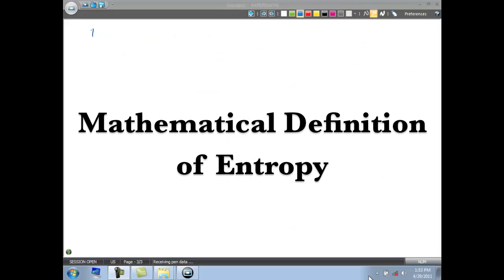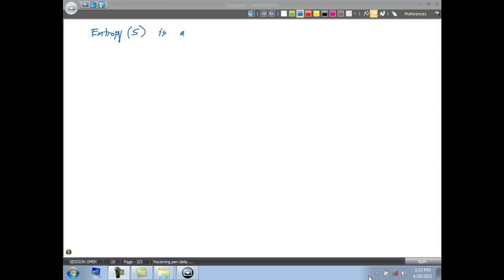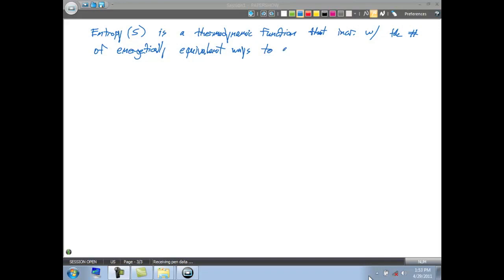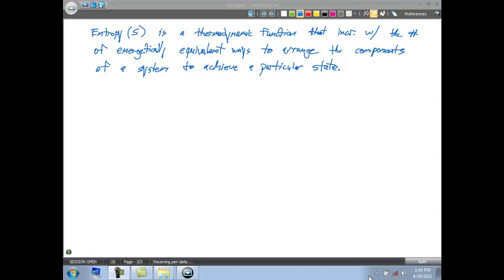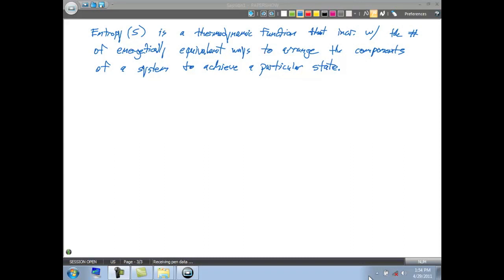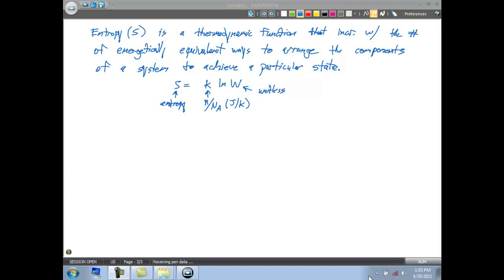19.2 Mathematical Definition of Entropy